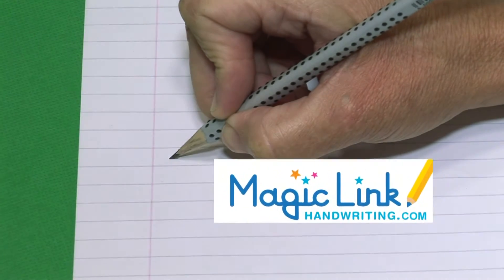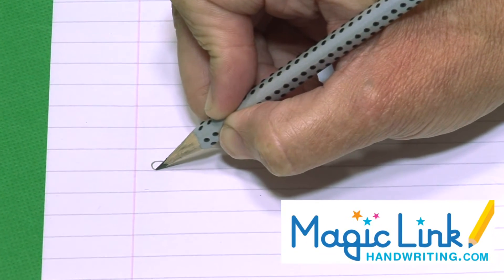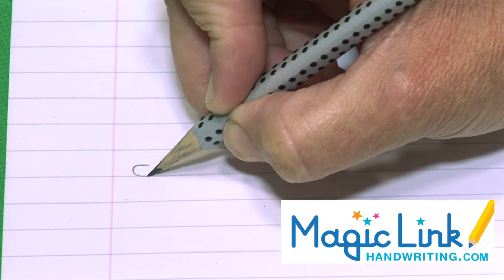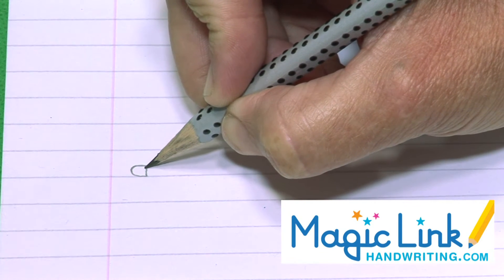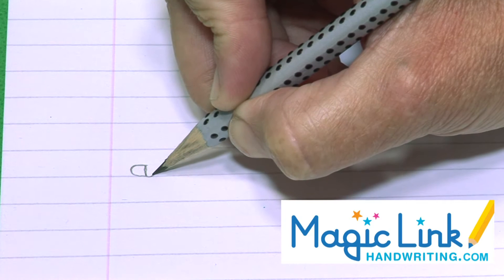How to Write the Letter 'a'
Write the letter of the alphabet neatly and learn how to have neat handwriting.
Learn how to write letters of the alphabet on youtube.